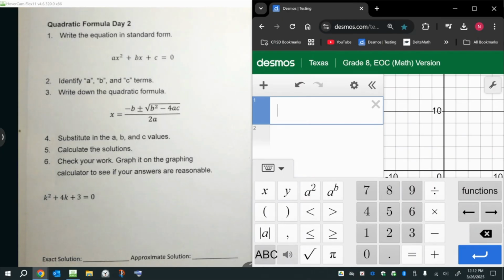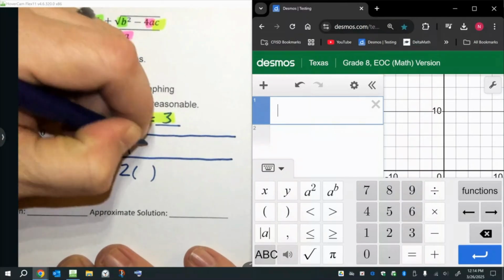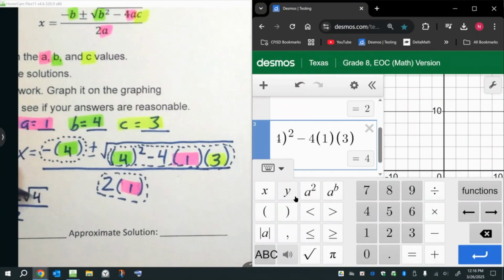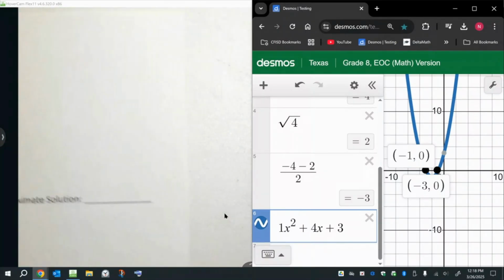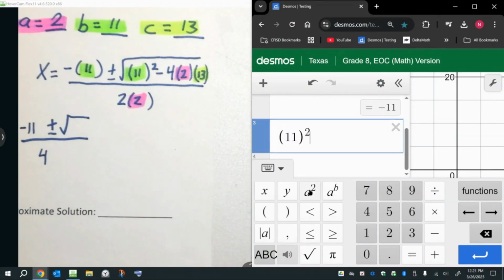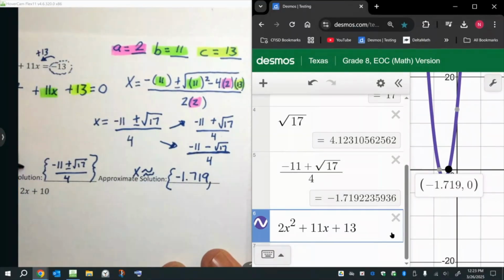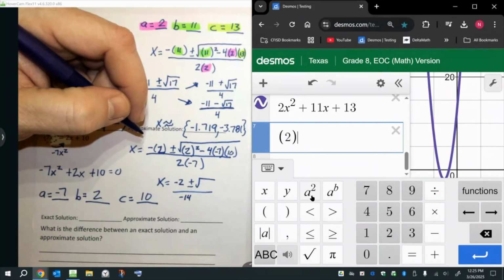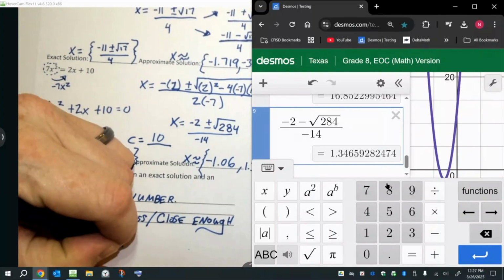Algebra 1 - Quadratic Equations Solving Quadratic Equations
An instructional video of solving the quadratic formula for quadratic equations (from an Algebra I course).